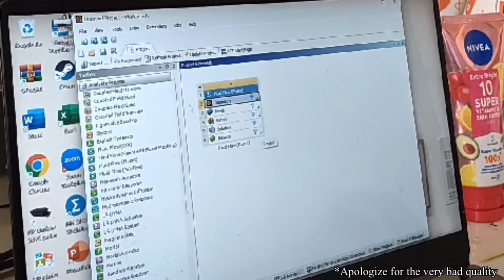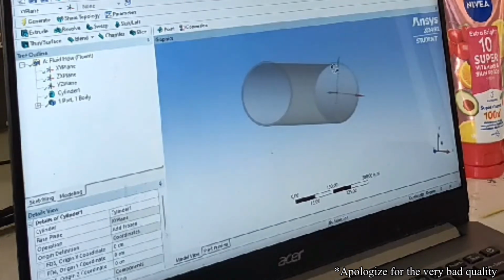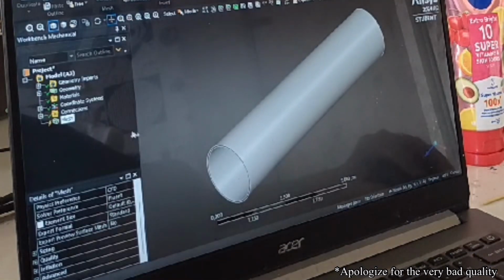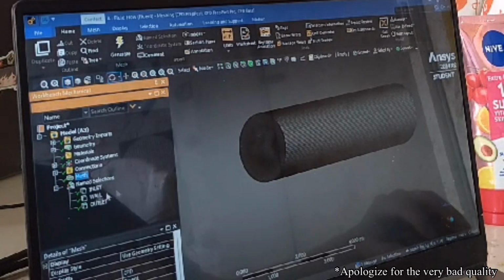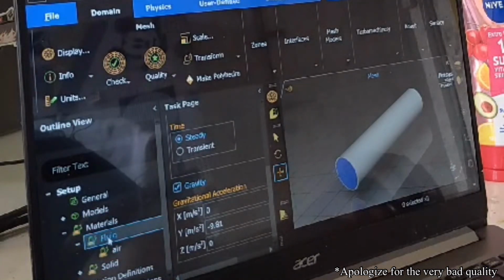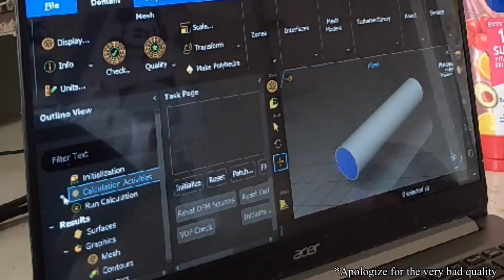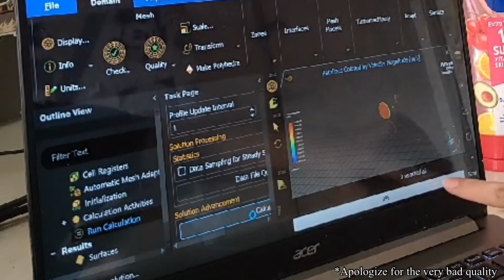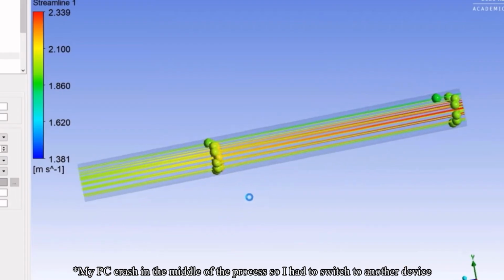3D PIPE CFD ANSYS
Transfer Momentum Assignment